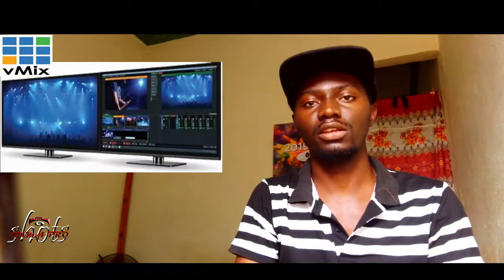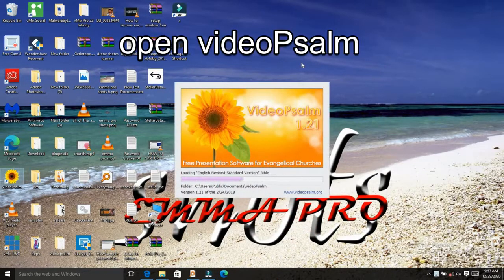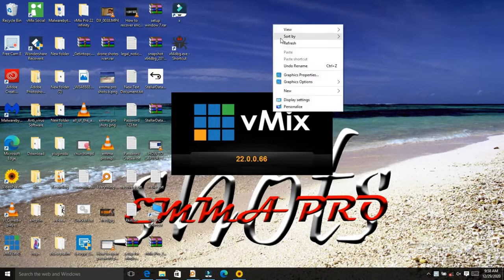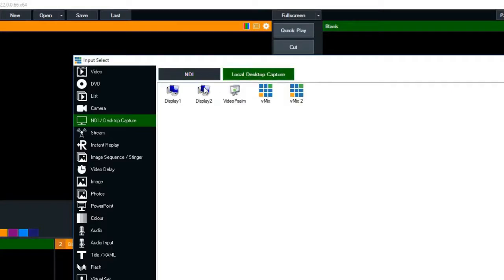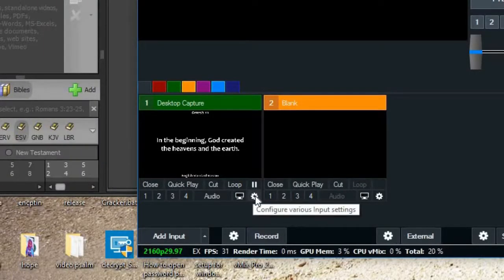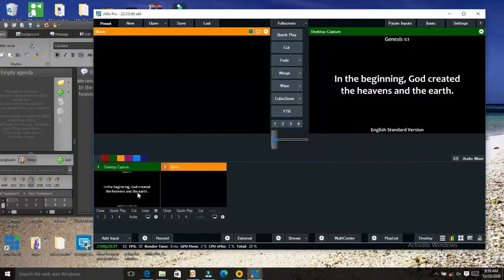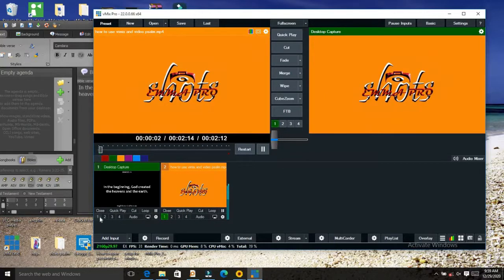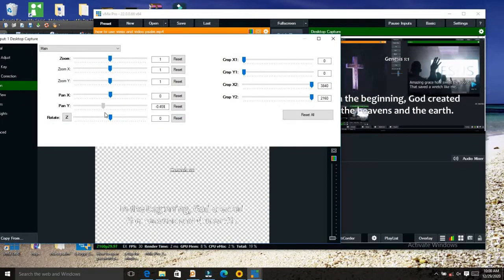How to use vimix and videopsalm in live presentation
How to use vimix and videopsalm in live presentation, video software tutorials , learn how to edit, stream and produce professional videos

Live Video Streaming Software for your PC
vMix is a Software Video Mixer and Switcher that utilises the latest advances in computer hardware to provide live HD video mixing, a task previously only possible on expensive dedicated hardware mixers.
vMix also functions as live streaming software that allows you to publish your live productions directly to the Internet!.
vMix runs on the Windows 10 platform.
vMix is a complete live video production software solution with features including LIVE mixing, switching, recording and LIVE streaming of SD, full HD and 4K video sources including cameras, video files, DVDs, images, Powerpoint and much much more.

As vMix is a software solution, we've enabled users to build their own custom computers at a fraction of the cost of traditional live production equipment. We have created vMix Reference Systems that will allow you to build a vMix PC with specifications to match your production needs. We also have a list of available system builders that can create a system for you!
Whether you are looking to produce big budget live concert productions, sporting events, Church services or small webcasts, then vMix is for you. Check out our Solutions page to see how vMix can fit into your workflow.
For a full list of what is possible with vMix view our features page.
Download a trial today and use a fully functional version of vMix for 60 days free of charge.